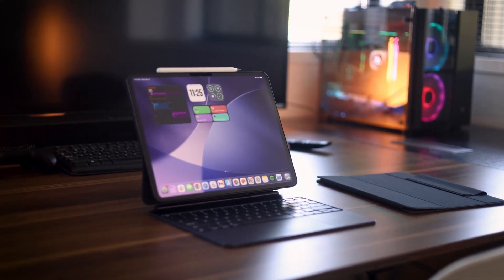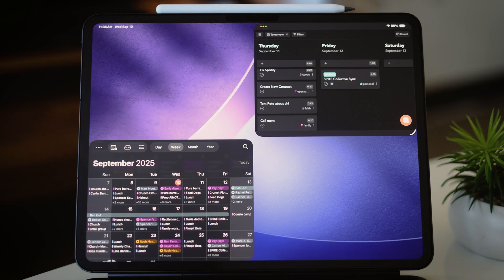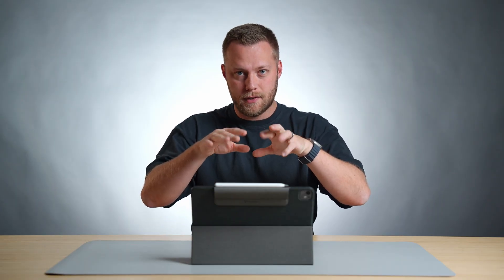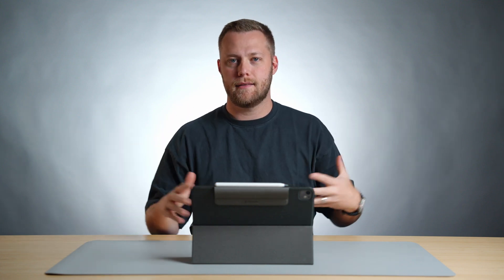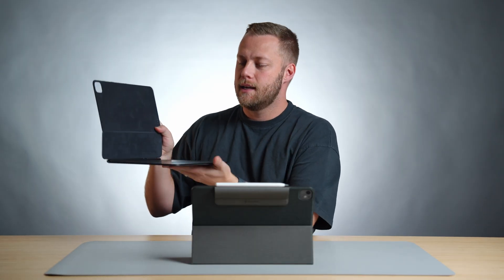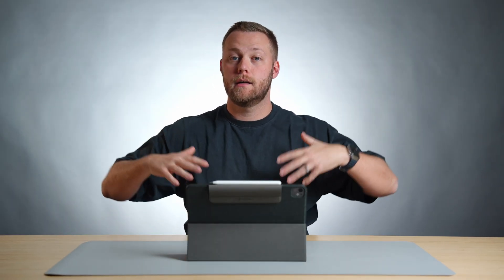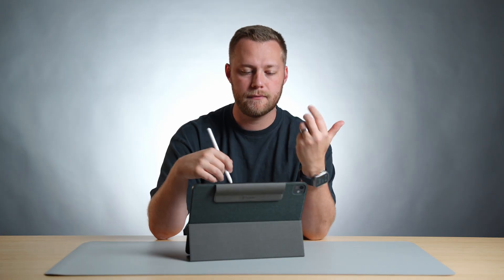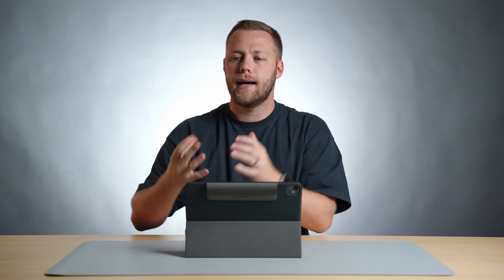4 reasons iPad STILL can't replace my MacBook (iPadOS 26)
In this video, I discuss the reasons why iPad OS 26, despite its significant improvements, still can't fully replace a MacBook. I dive into four key issues including the clunky UI, limitations on app downloads, lack of clamshell mode, and physical form factor challenges. I also consider who might benefit most from the latest iPad OS update and share some product recommendations for enhancing the iPad experience. If you're a creative professional, student, or someone who enjoys taking handwritten notes, there's a lot to like about iPad OS 26. Watch till the end for my full analysis and recommendations.

00:00 Introduction: Can iPad OS 26 Replace Your MacBook
00:11 Initial Excitement and Key Features
01:00 Reason 1: Clunky User Interface
02:23 Reason 2: Limited App Downloads
02:56 Reason 3: No Clamshell Mode
03:43 Reason 4: Physical Design Issues
05:56 Who is the iPad Really For?
06:48 Paperlike Accessories and Final Thoughts
08:24 Conclusion: Is iPad OS 26 Worth It?
09:17 Outro: Subscribe for More Tech Reviews